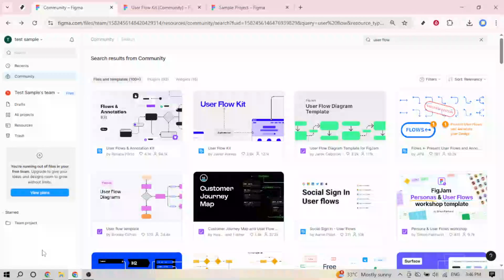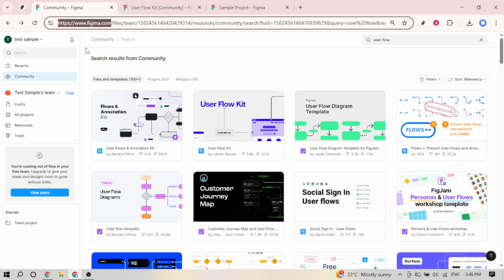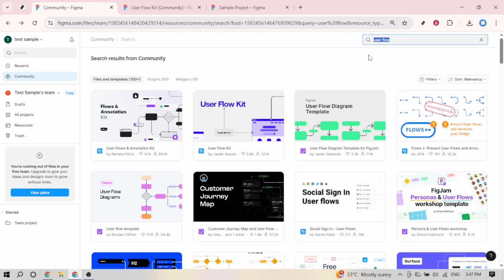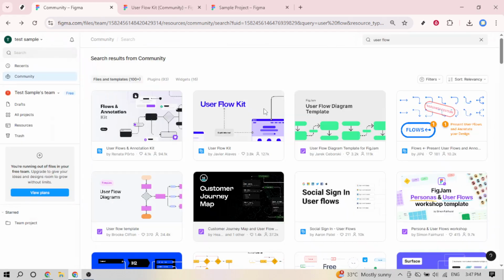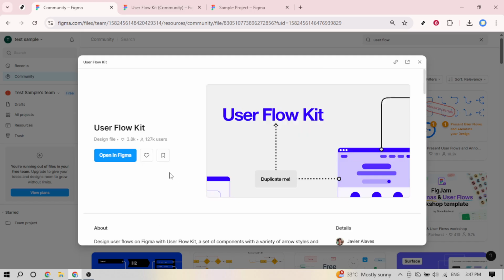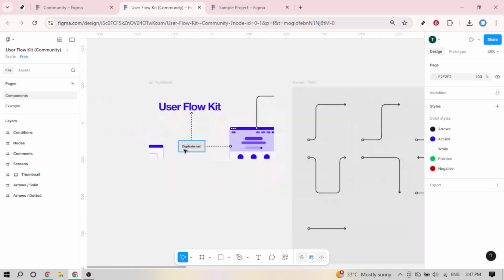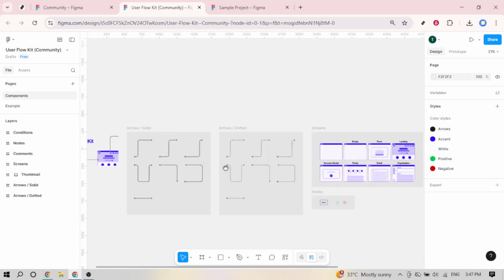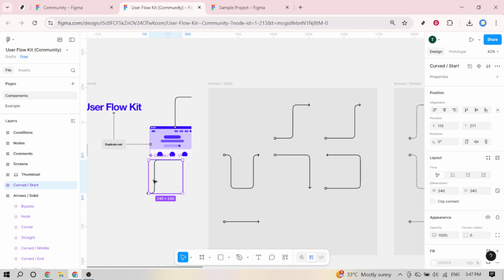How to Create User Flow in Figma 2026 (Visualize App & Website UX)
how to create a user flow in Figma to plan and visualize how users move through your app or website. In this tutorial, you’ll design clear user flow diagrams using frames, connectors, and simple layout techniques.

This step-by-step guide shows how to map screens, actions, and decision points so your UX makes sense before you start high-fidelity design. Perfect for beginners, product designers, and UX designers who want to communicate ideas clearly.